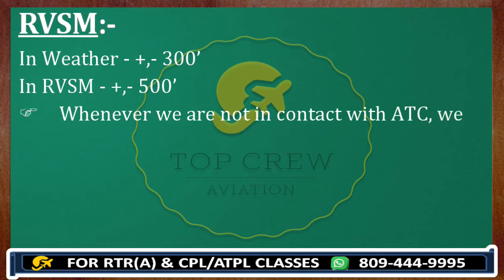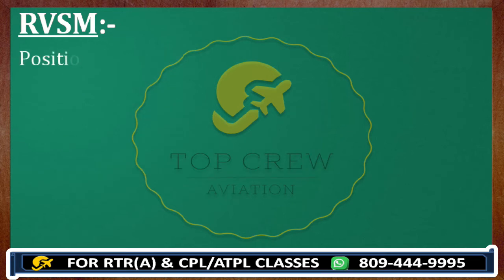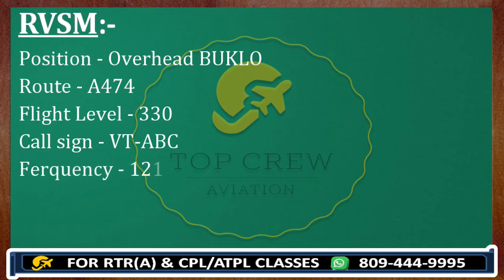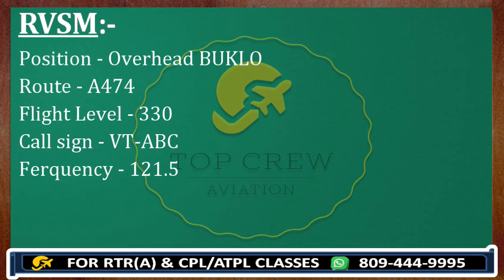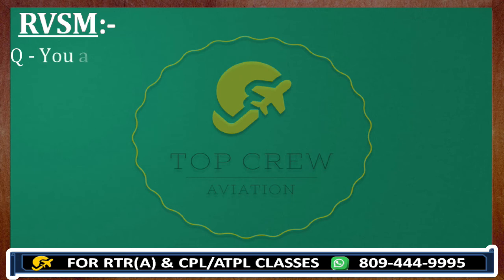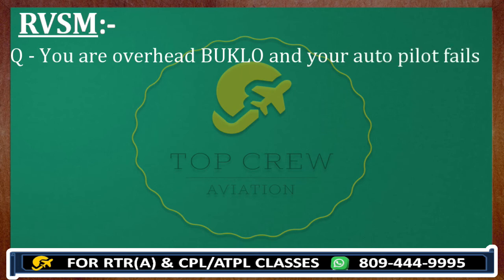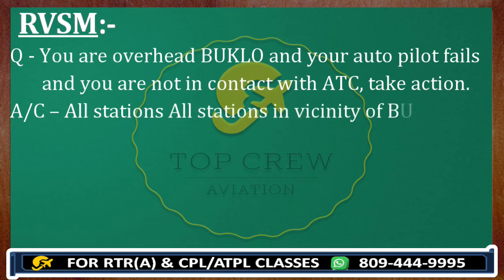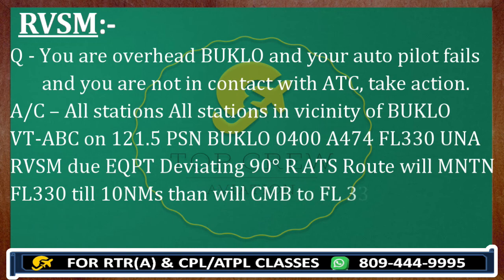RTR(A) PART - 1 | RVSM PART- 6 | WHEN ATC NOT IN CONTACT | CAPT P KUMAR | TOP CREW AVIATION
Happy Landings!

In this video we would discuss about Reduced Vertical Separation Minimum (RVSM).
1. How do we make call when ATC is not in contact ?
2. How do we decide ODD or EVEN flight level in RVSM ?
3. What any pilot does when he is not in contact with ATC ?
4. What do we do in case of radio failure ?
5. How to make call when auto pilot fails ?

1. HOW TO CLEAR RTR(A) EXAM | HOW TO CLEAR ATPL/CPL EXAMS |HOW TO CLEAR DGCA EXAMS
13. TRANSMISSION OF TIME PART - 2 | HOW DOES ANY PILOT CHECK TIME WITH ATC |TIME CHECK